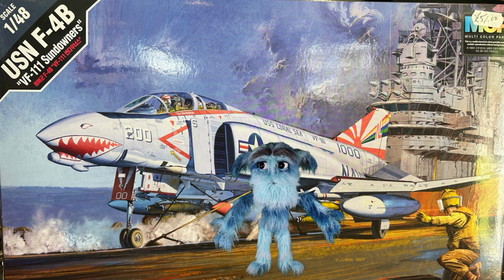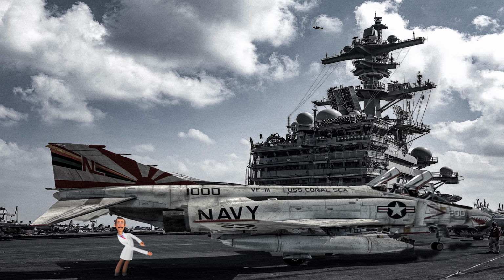USN F-4B Phantom II VF-111 Sundowners 1/48 scale Academy model kit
Completed build for the USN F-4B Phantom II VF-111 Sundowners 1/48 scale Academy model kit